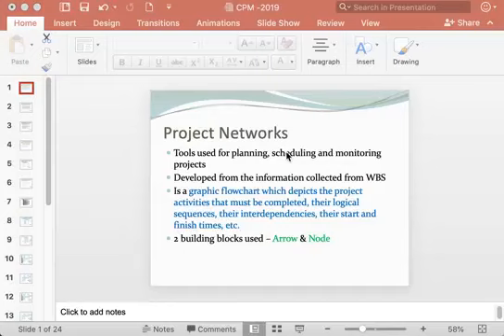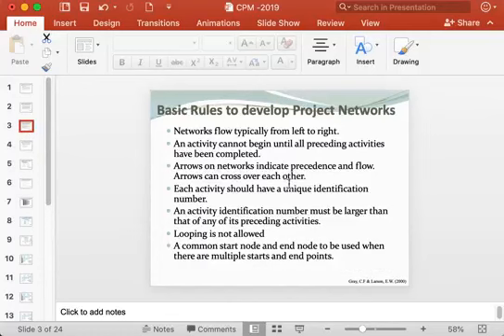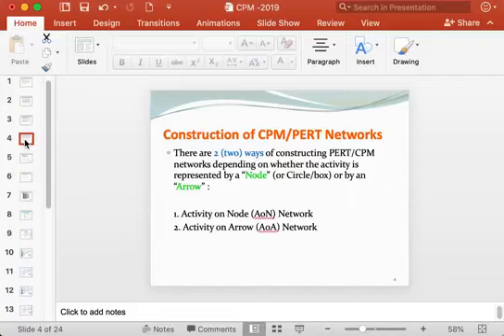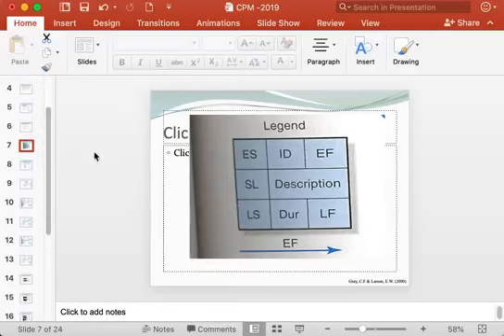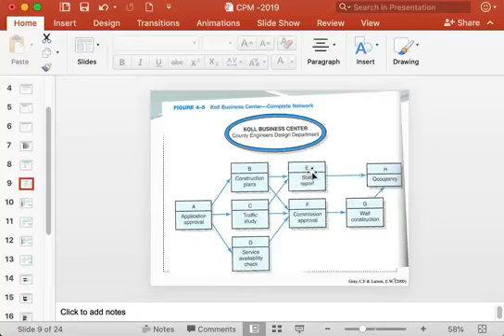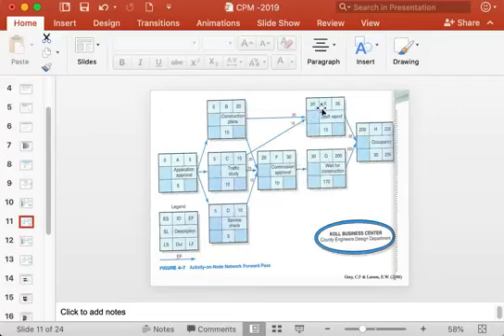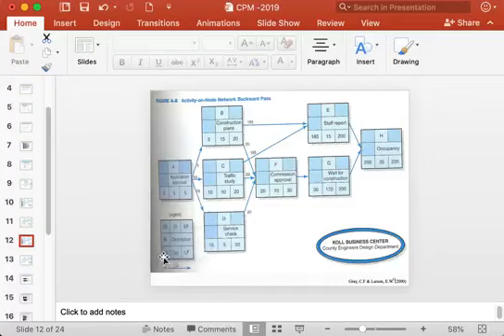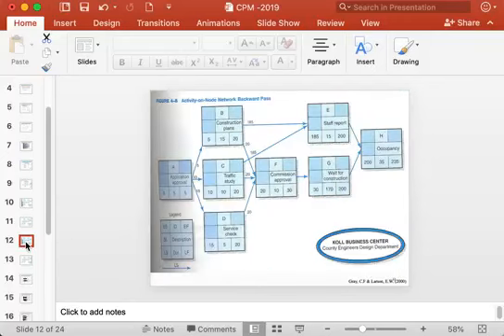23 CPM-1.mov - Google Drive-YouTube